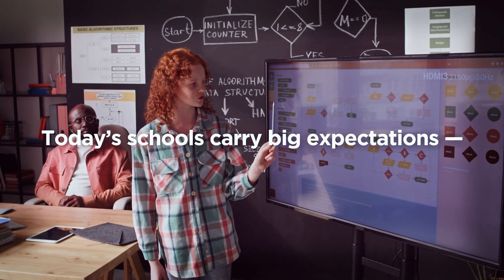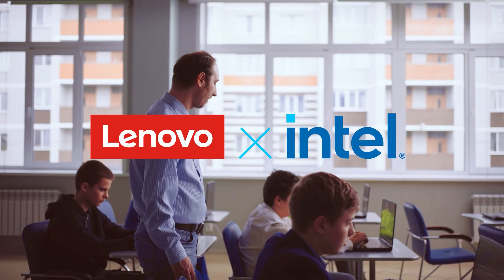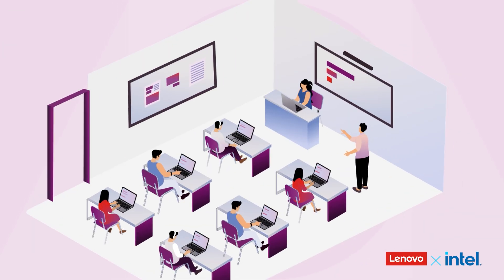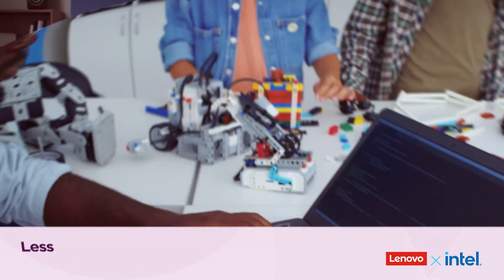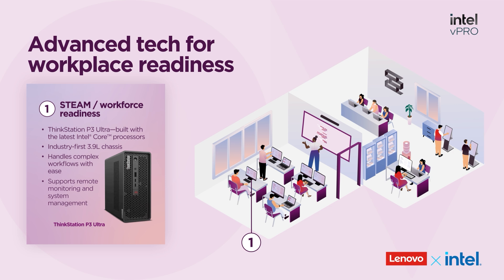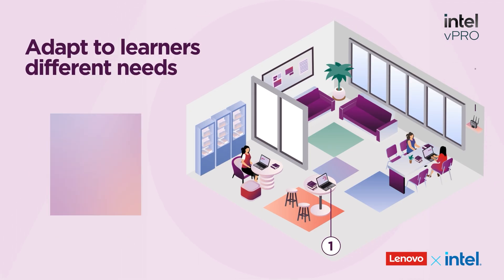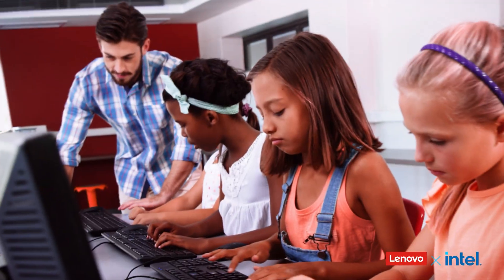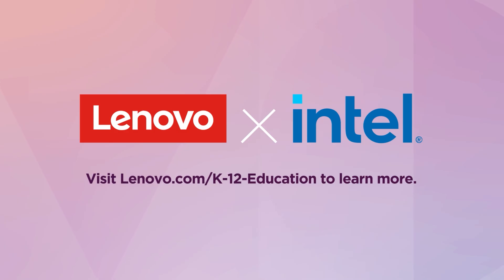Empowering Modern Classrooms: Lenovo & Intel Solutions for Future-Ready Learning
Today’s classrooms are evolving fast — and so are the expectations. From immersive learning experiences to seamless tech management, schools need flexible, connected solutions that support students, educators, and IT teams alike. In this video, discover how Lenovo and Intel® are helping to transform education with end-to-end technology designed for modern learning environments. From powerful infrastructure and rugged student devices to innovative teaching tools and secure management systems, see how these solutions help schools prepare every learner for what’s next.